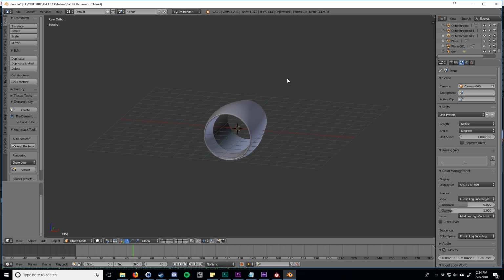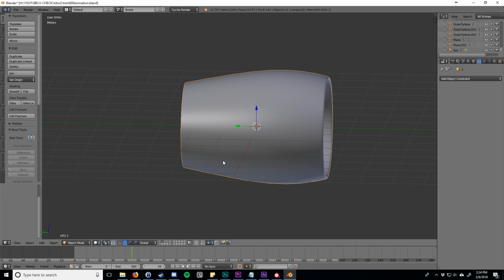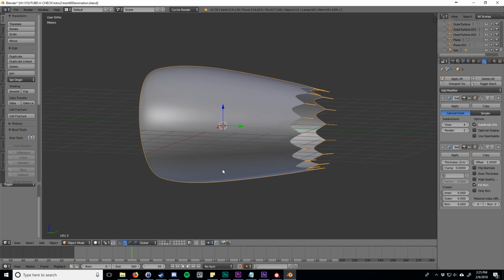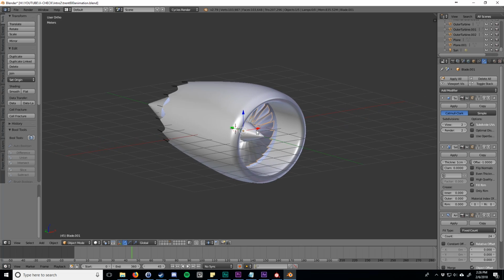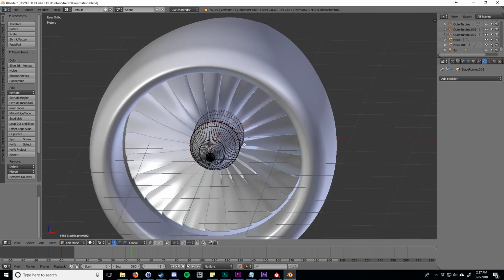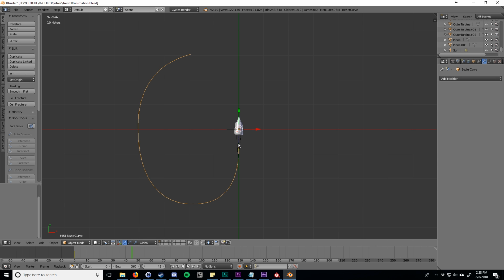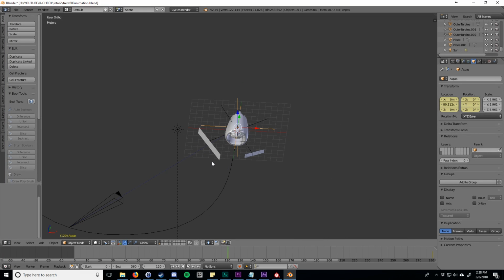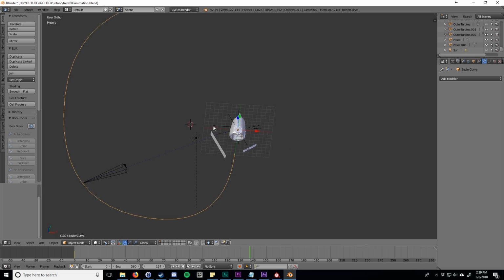How the X-CHECK jet engine INTRO was made.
Some people were curious on how the intro was made. Here I show how it was done c: